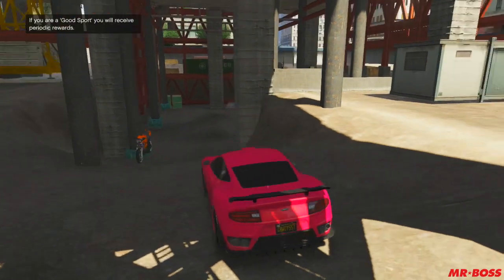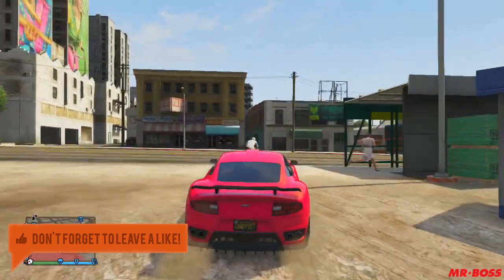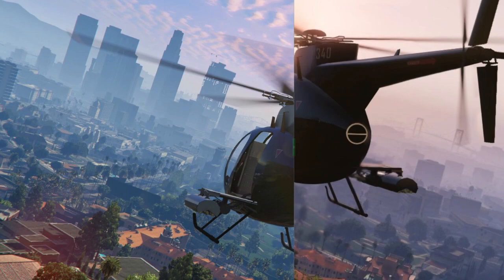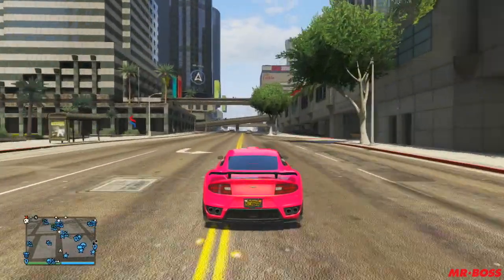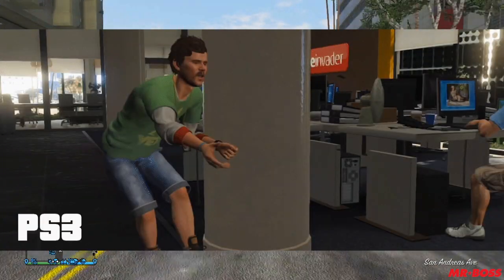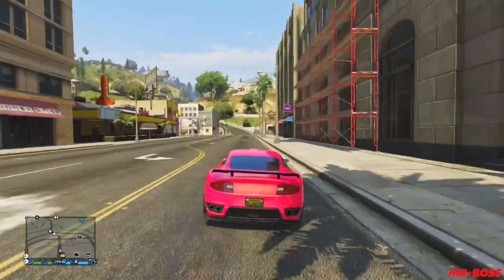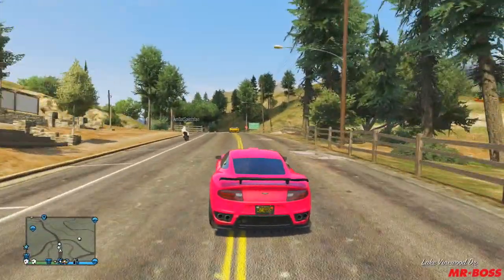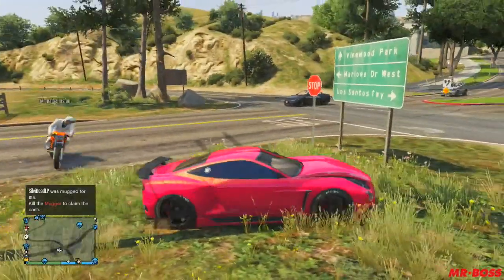GTA 5 "PS4 vs PS3" Comparison - GTA 5 Next Gen Graphics Comparison! (GTA V)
GTA 5 PS4 vs PS3 Comparison - GTA 5 Next Gen Graphics Comparison! (GTA V) - GTA 5 PS4 Gameplay vs PS3 Gameplay

Hope you enjoyed this video about GTA 5 DLC & GTA Online! Thanks guys and have an awesome day,

Ross.